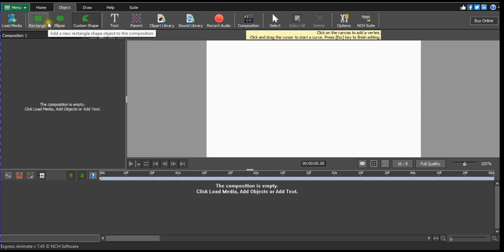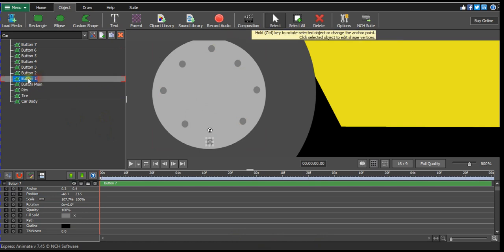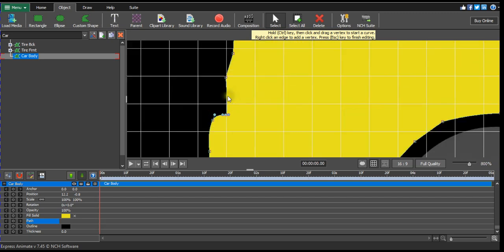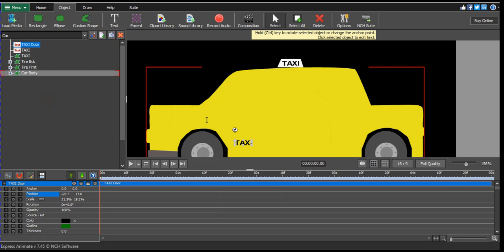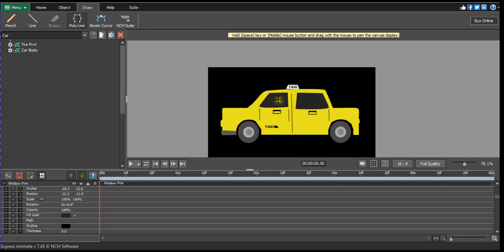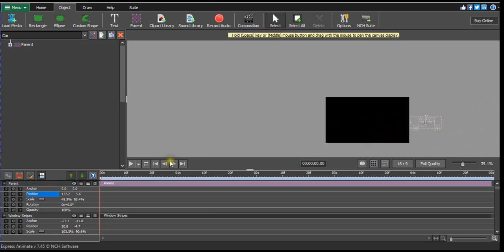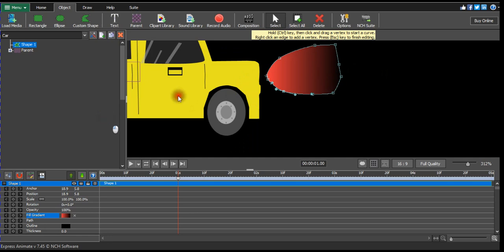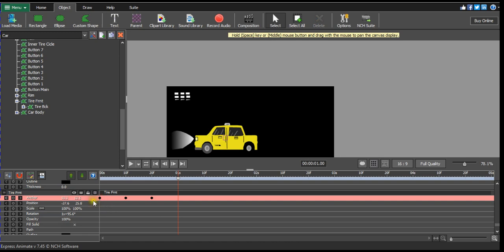Express Animate Tutorial: Bringing a Nighttime Taxi Scene to Life with Animated Headlights